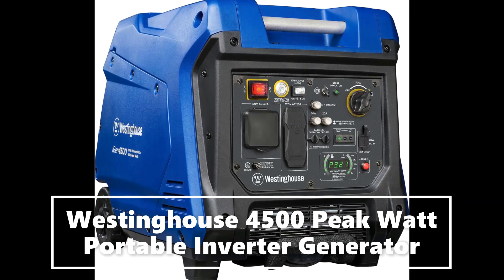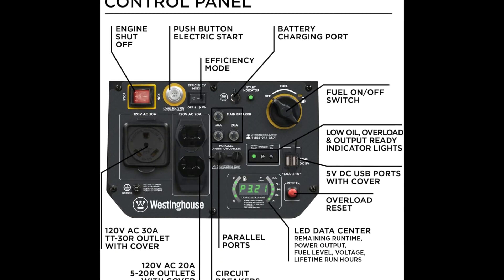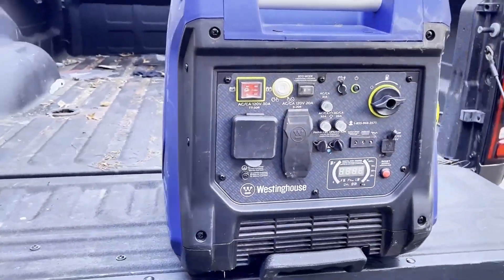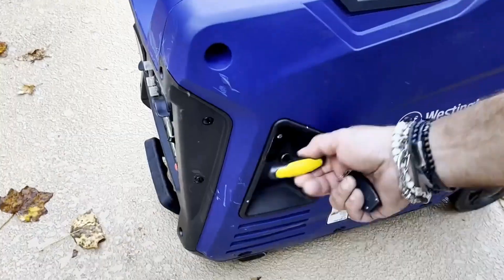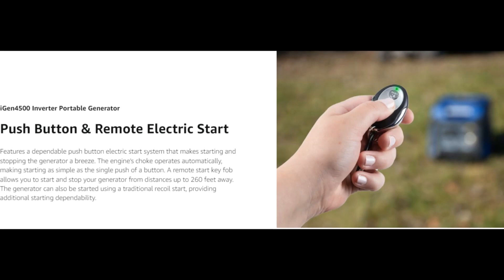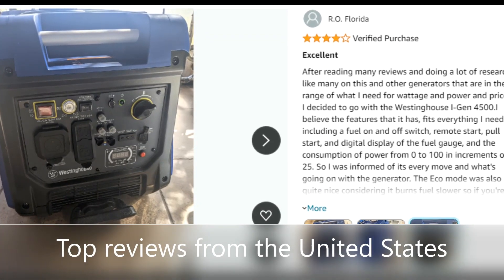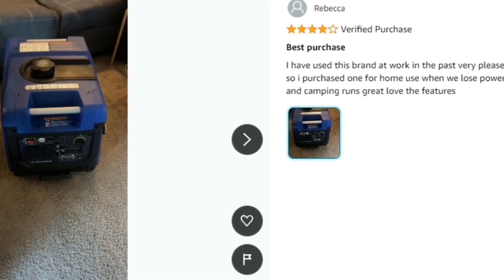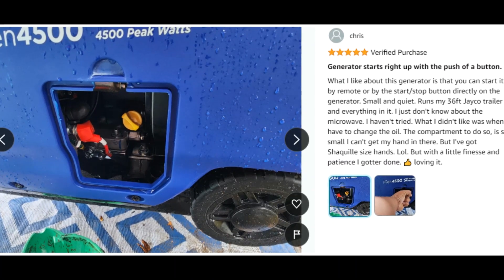Westinghouse 4500 Peak Watt Portable Inverter Generator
4500 Peak Watts and 3700 Rated Watts at Less Than 3% THD; Telescoping Handle; Gas Powered; Remote Start With Included Key Fob, Electric and Recoil Start.